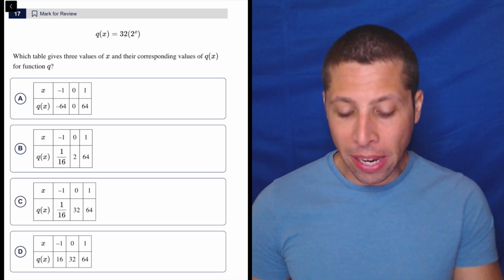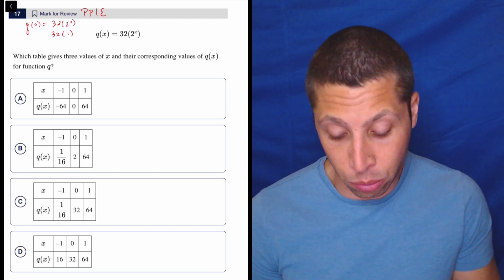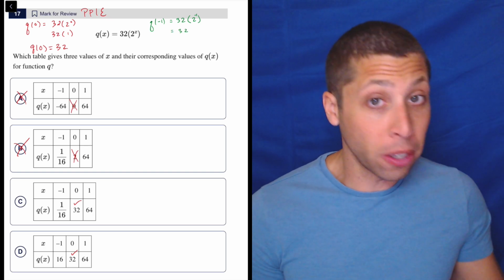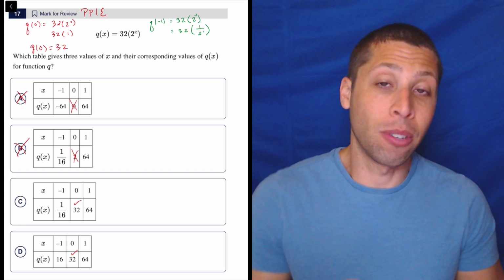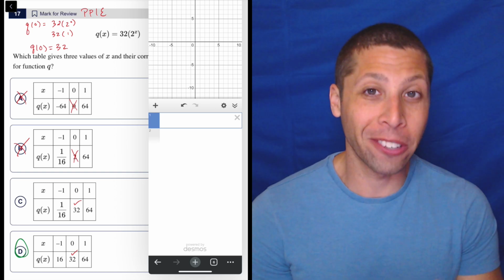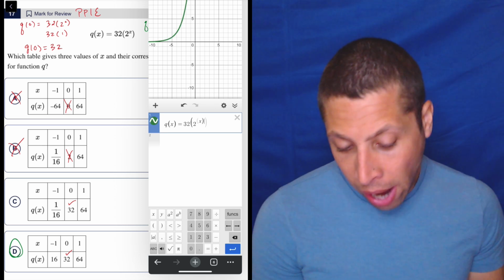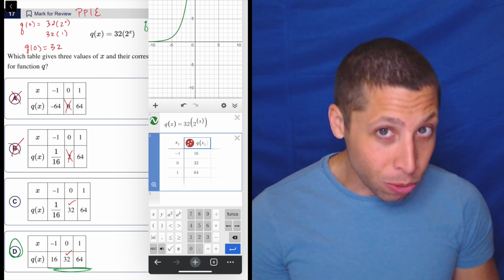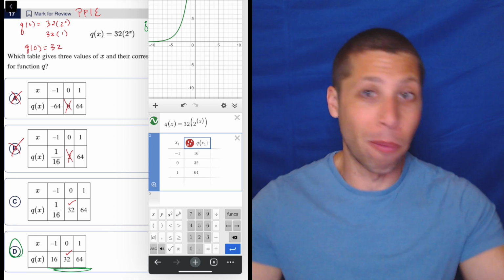Digital SAT 6, Math Module 2E, Question 17 (ed5b7c61-f28944ff)